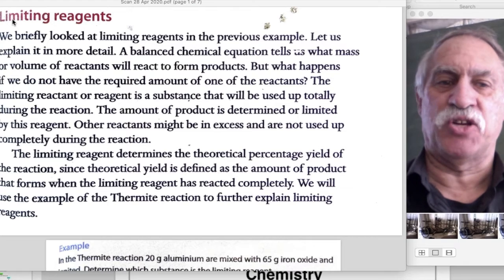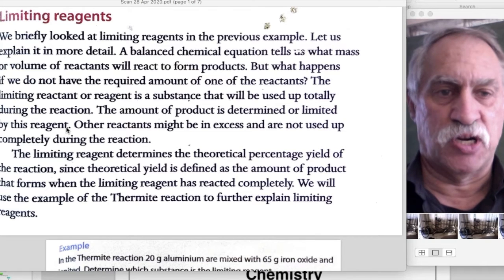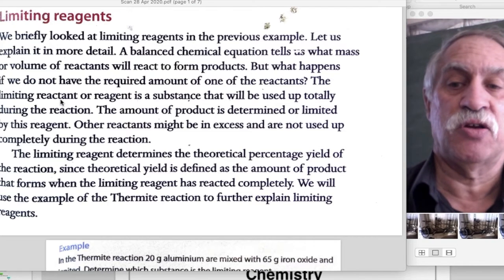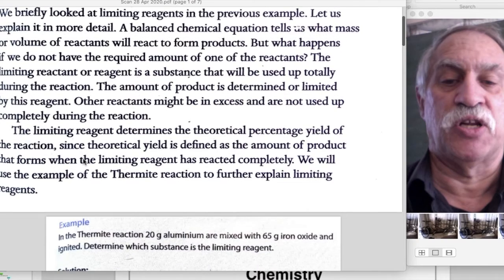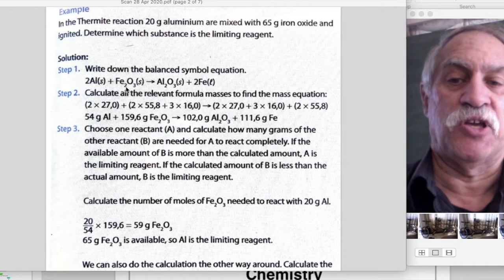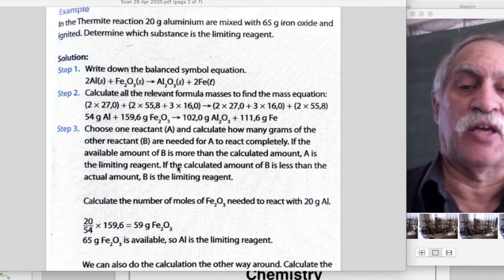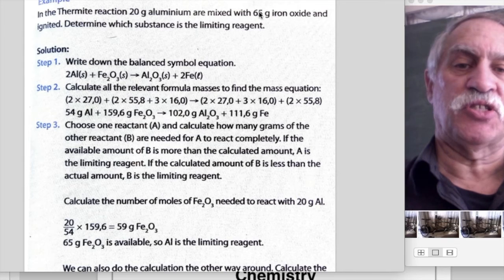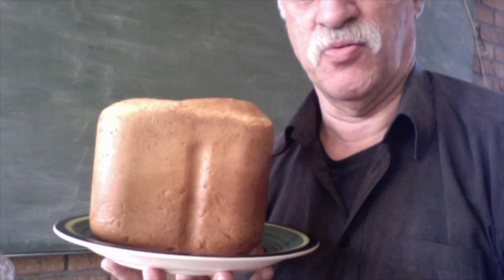Limiting reagents, or reactants which are used up first and determine the yield of product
We explain limiting reagents in terms of baking bread and thermite.